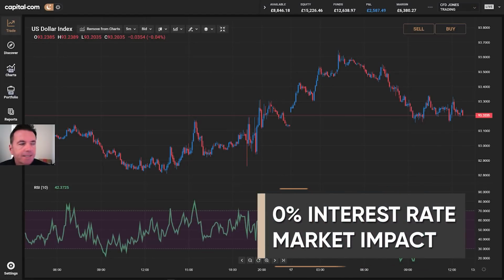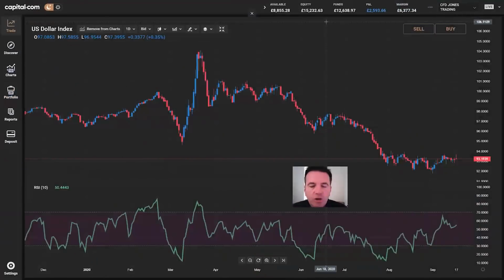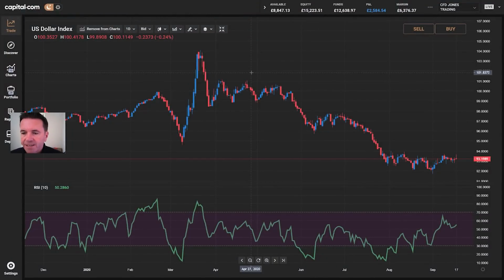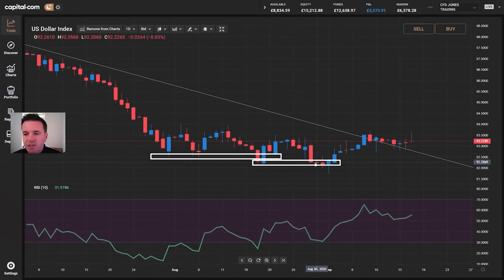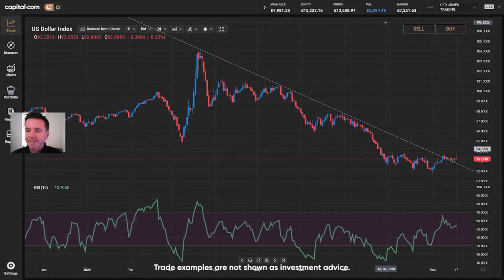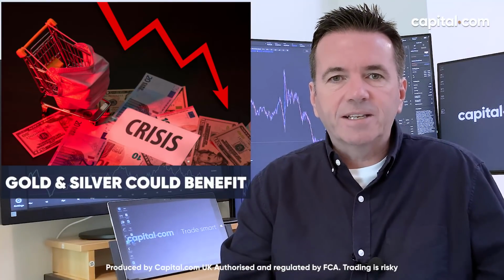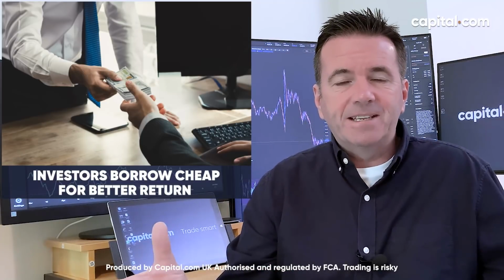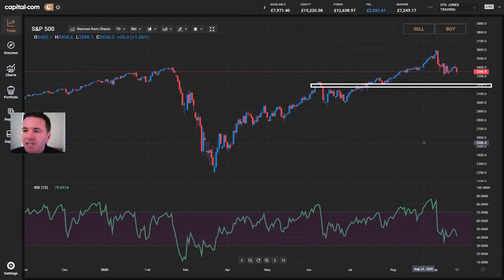Zero FED Interest Rates - Their Impact on Gold, Silver, Stocks & Forex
This Thursday saw some rather unexpected movements in the stock market, as the Federal Reserve pledged to maintain low interest rates over the coming years. As a result, both the gold price and the silver price took a dive, while the dollar rose in the wake of an optimistic outlook for an economic recovery.

The gold price analysis, in particular, took an unpleasant hit as prices dipped roughly 1%. So what happens to gold when the Fed cuts interest rates is obviously not great. But it’s promised to keep the yellow metal in mind by pledging to have the near zero interest rate in place only until inflation levels exceed 2%.

But with the ripple effect of the Fed interest rates, trading the Dow Jones was shook up as well. In fact, the index was down more than 250 points, and both S&P 500 and Nasdaq 100 were affected similarly.